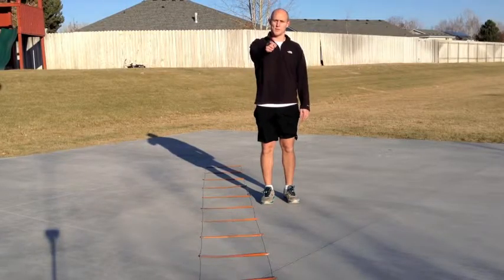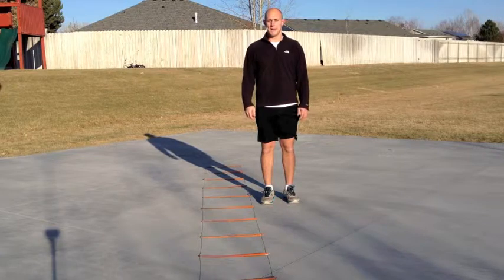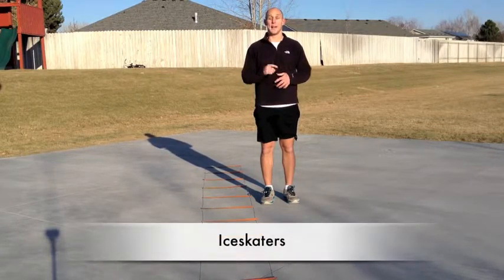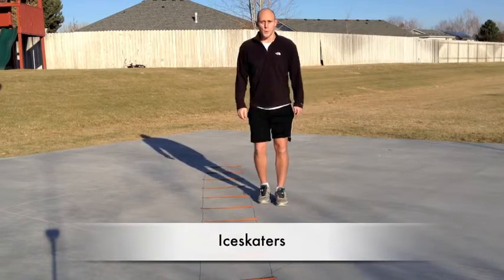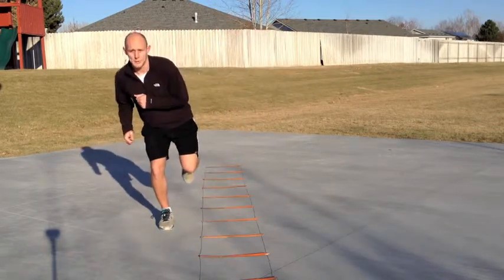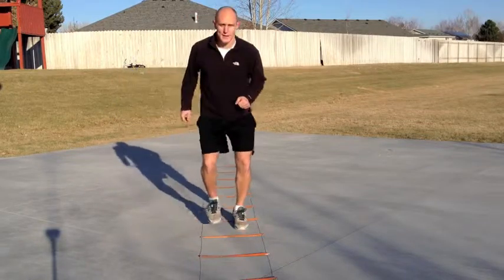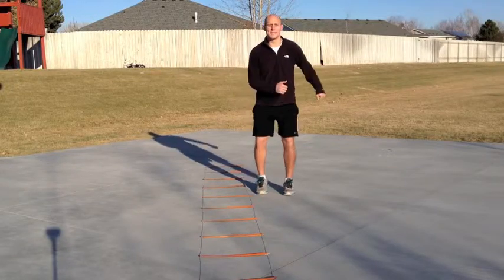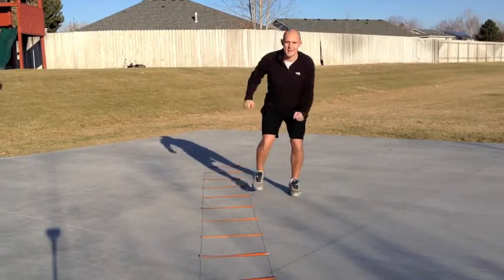Speed Ladder Drills for Soccer Players: Iceskaters